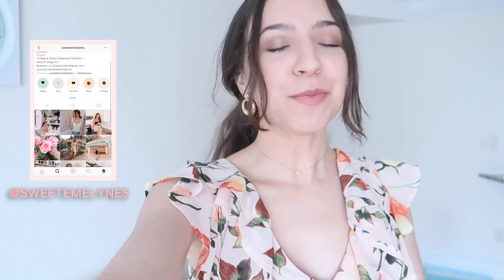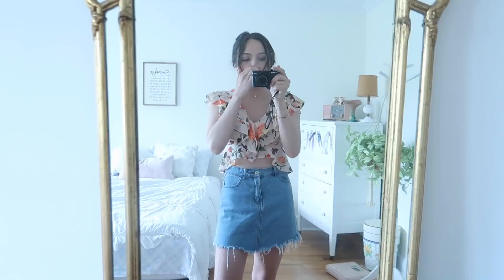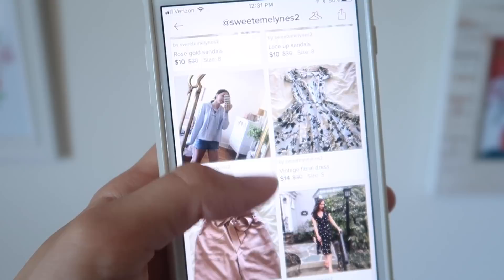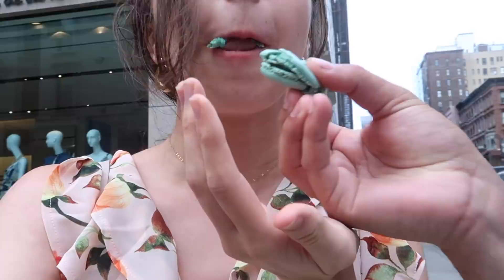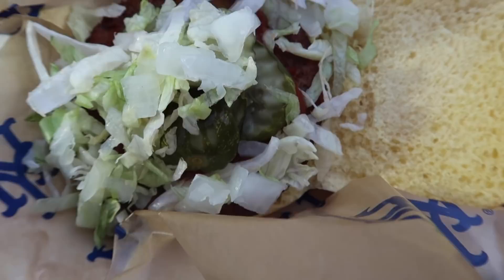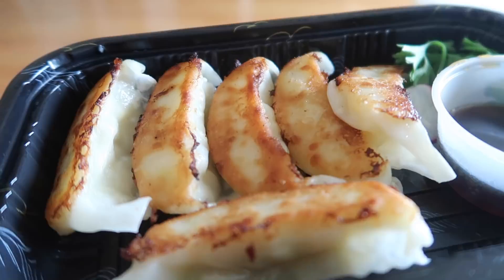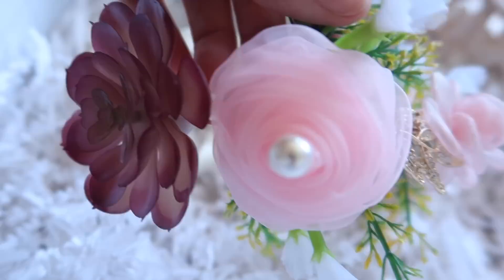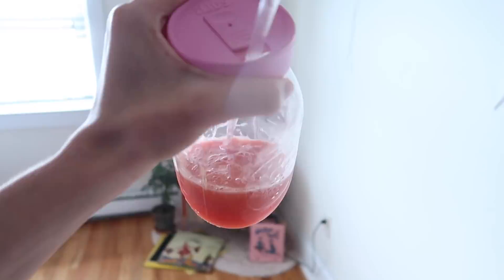Weekly Vlog! Tea Party Date NYC & Selling My Closet!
Shop my closet: @sweetemelynes2

Hi loves! Today I am doing another weekly vlog! My boyfriend and I went into New York City and had a romantic date at Ladurée Paris. We got french macaron and lots of french pastries. After our date we went to a mets baseball game. I also put together a bridal gift for my friends wedding, after that I had a spa night and watched Bride Wars!